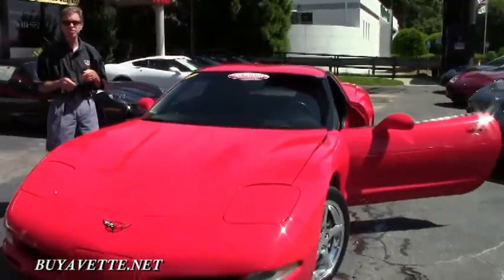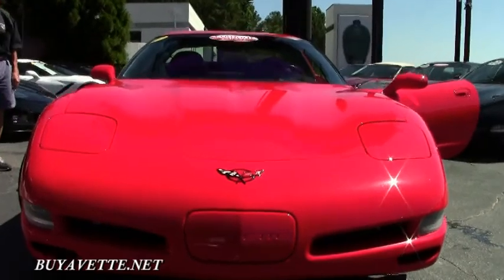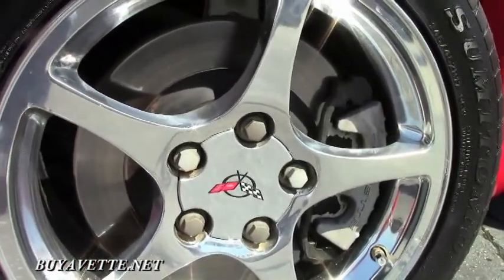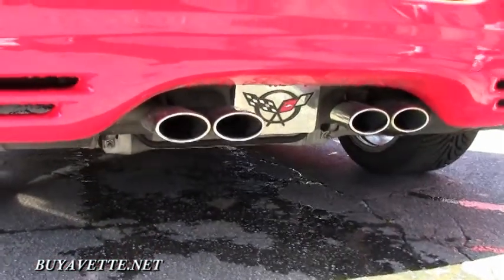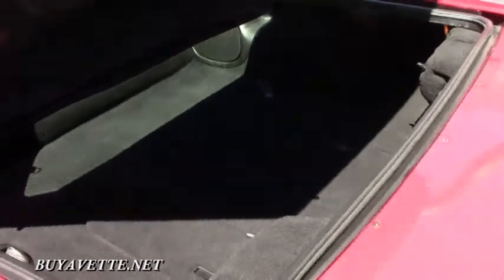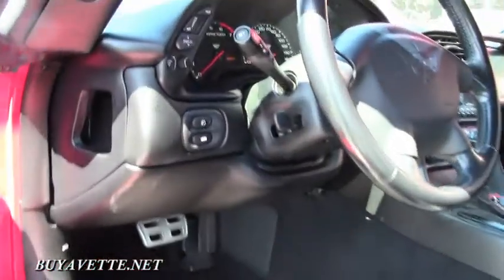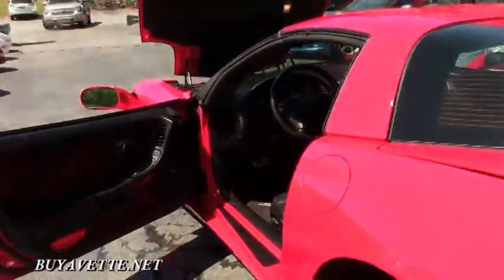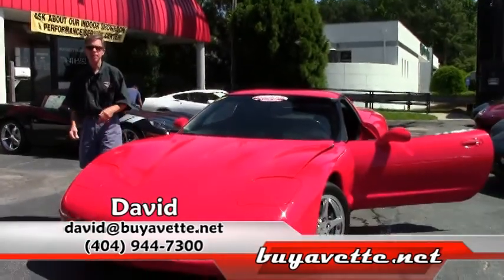2002 Corvette 1SC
2002 Corvette 1SC For Sale

350hp LS1 engine, automatic transmission, posi rear-end.

Coming with a clean Carfax and just 56,828 miles, this 2002 Corvette is LOADED with factory options, and is in nice condition as well. This car's paint is vg, with a great shine. Factory polished wheels are vg with no curb rash, and tires are BRAND NEW with full tread depth remaining. The interior of this 2002 Corvette shows good-vg factory leather seats and center console, and vg door panels and steering wheel. The only additions to this car appear to be a polished exhaust filler plate with C5 logo, cargo shade with C5 logo embroidery, and a pair of Lloyd floor mats with C5 logo embroidery. This car has been fully serviced, and all instrument gauges, lights, turn signals, brakes, engine, transmission and rear-end are all in good operating condition. Please do not assume that this is an average condition Corvette, as Buyavette specializes in "hand-picked Corvettes" that are loaded with expensive factory options. All of our Certified Corvettes are way above average condition for the miles. In addition, they are all fully serviced. Consider that sellers rarely spend money getting full service before offering their car for sale. Dealers typically only wash the car before offering it for sale. We however adhere to strict quality control standards when purchasing, as well as inspections and service. 57K Miles.